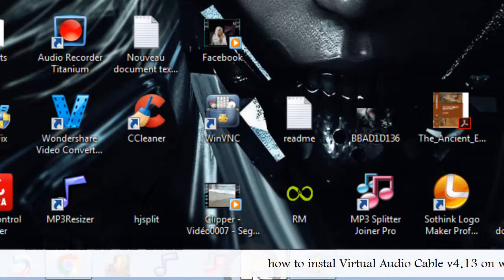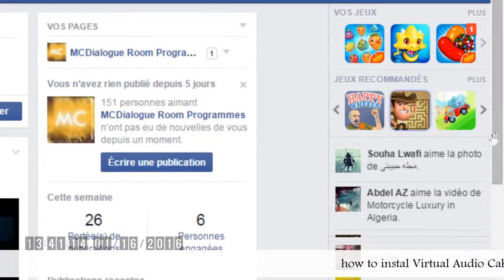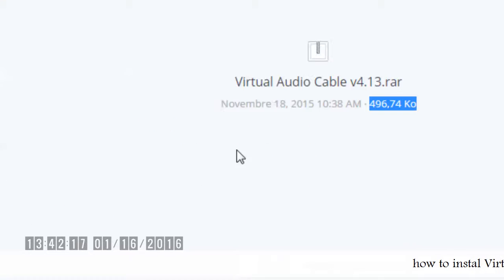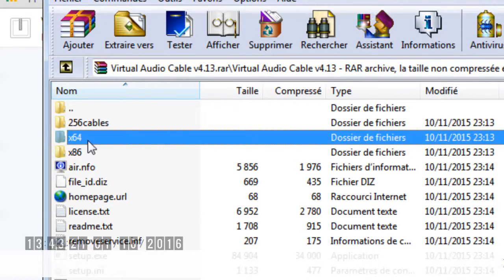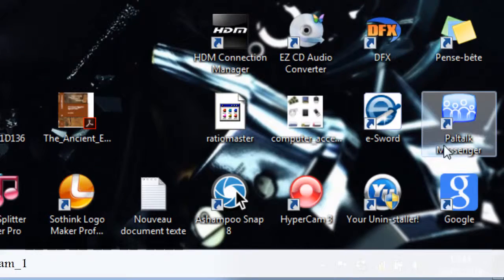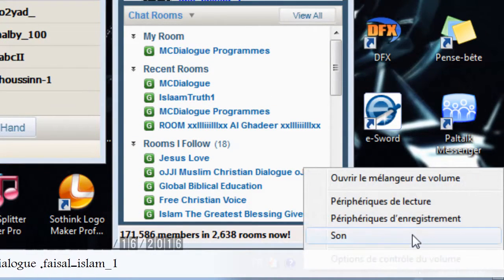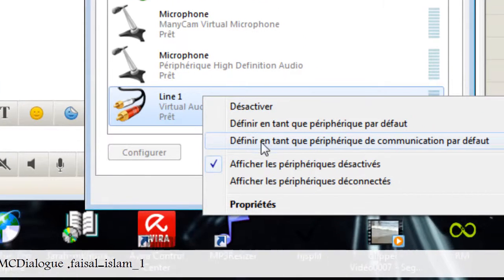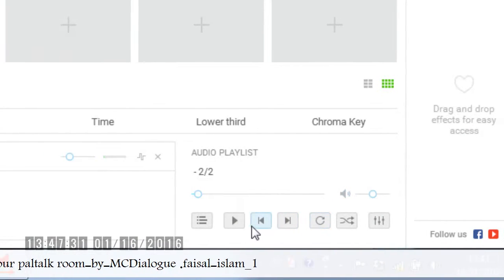instal Virtual Audio Cable v4 13 on windows use sterio mix on your paltalk room by MCDialogue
download the program:

فكرة  و اعداد: اخوكم فيصل اسلام faisal-islam_1 y=

من فريق غرفتكم ام سي ديالوج MCDialogue للدعوة الاسلامية و مقارنة الاديان على برنامج البالتالك.

صفحتنا للبرامج على موقع الفيسبوك: our facebook page of books and programs

صفحتنا للحوارت و المناظرات و المحاضرات القيمة على موقع الفيسبوك: our facebook page of dialogues

نتمنى ان ينال اعجابكم العمل.

لا تنسونا من صالح الدعاء

السلام عليكم و رحمة الله